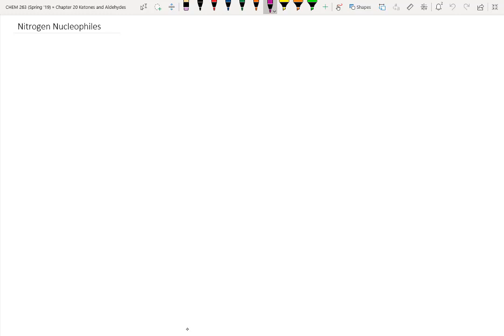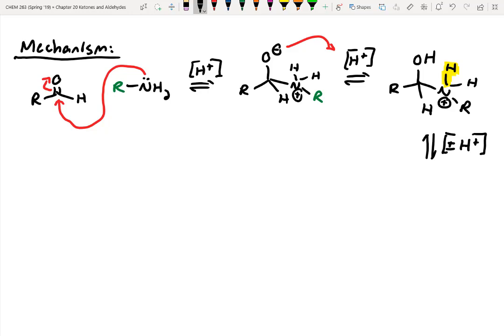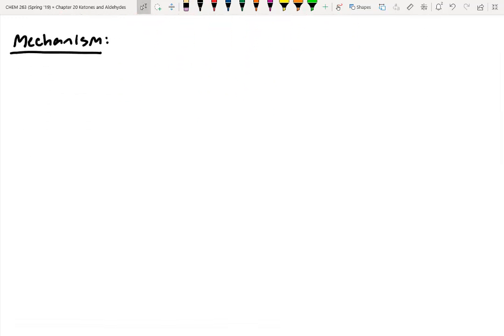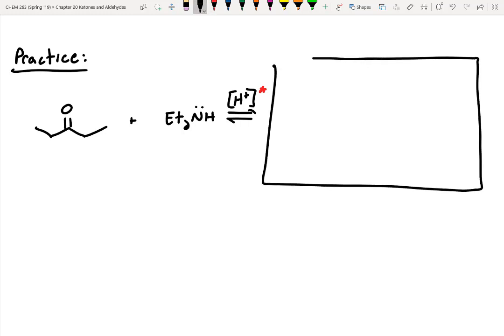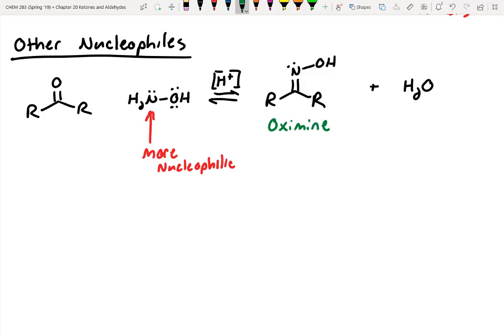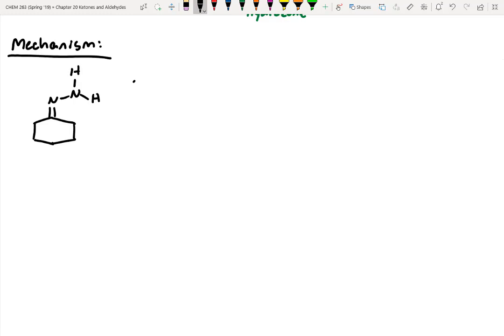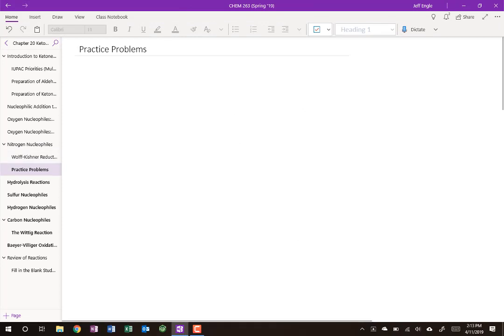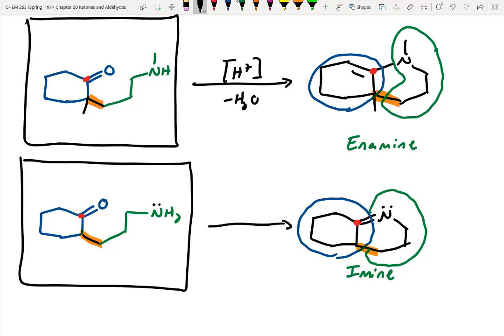Imines, Enamines, and the Wolff Kishner Reduction